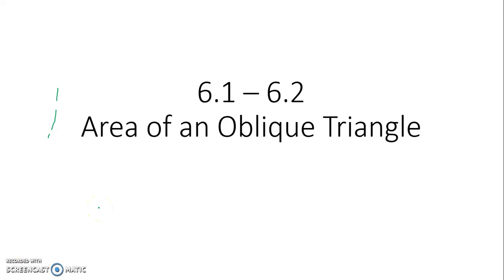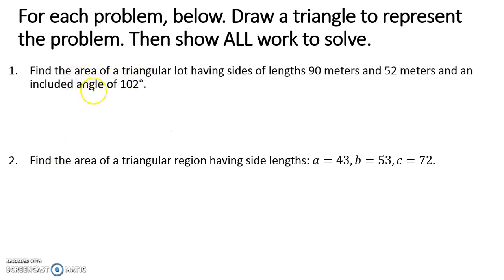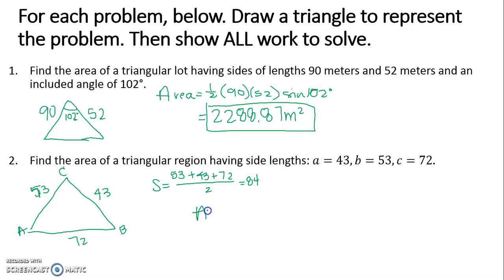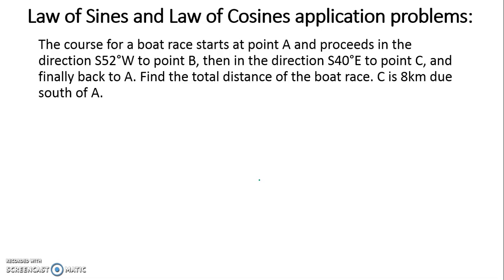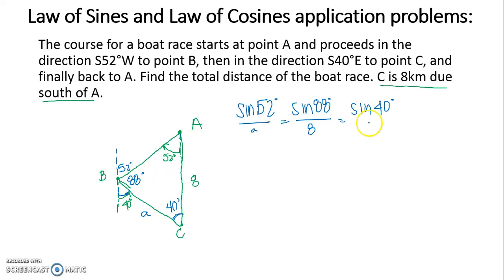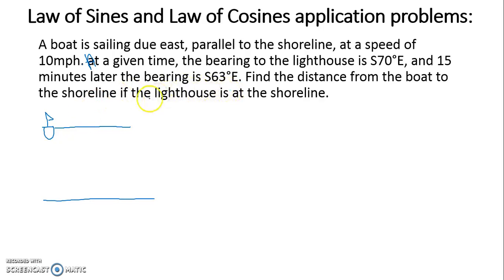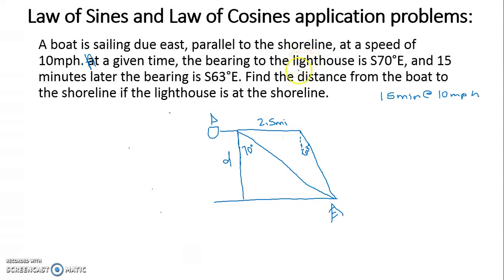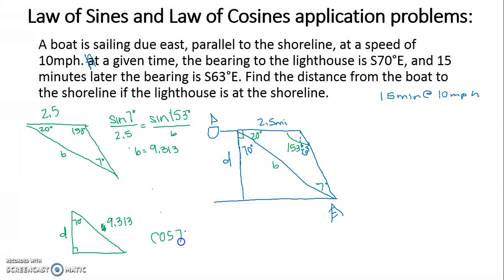6 1 & 6 2 Area notes